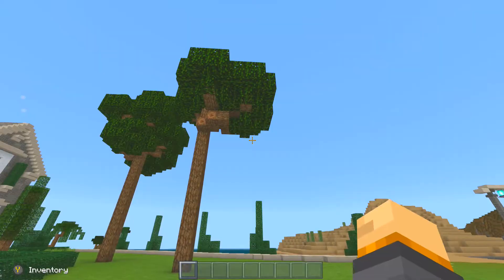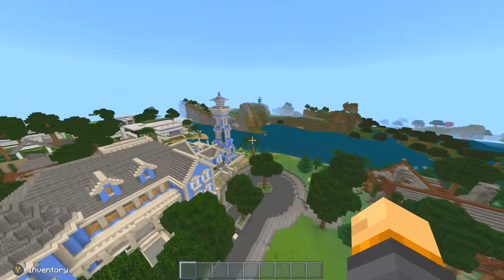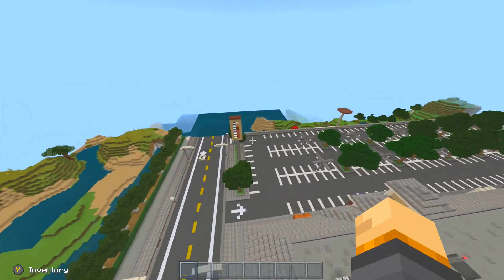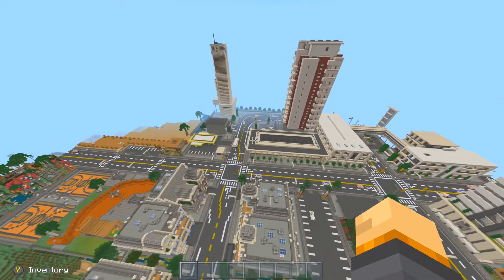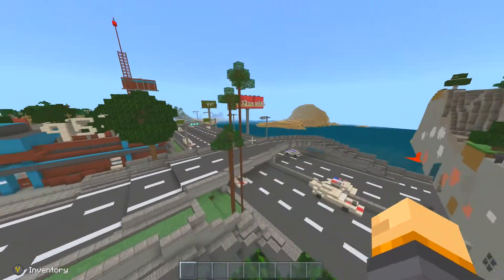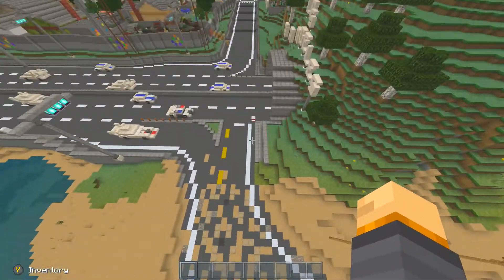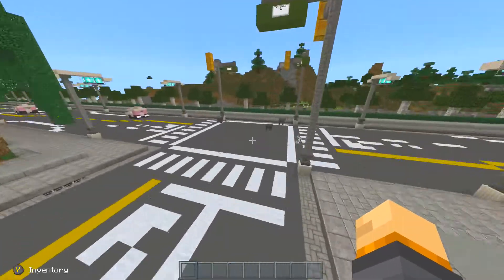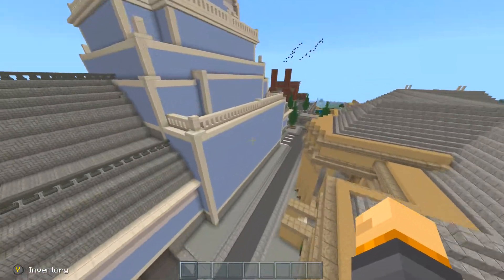Minecraft Bedrock: Los Dangeles (BEST CITY IN MCPE)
This video showcases off Los Dangeles, this a huge city map with lots of locations from tall skyscrapers to rural areas! This map was created by Dan Lags and ported to MCPE, Xbox One, and Windows 10 by ModzCraft101!